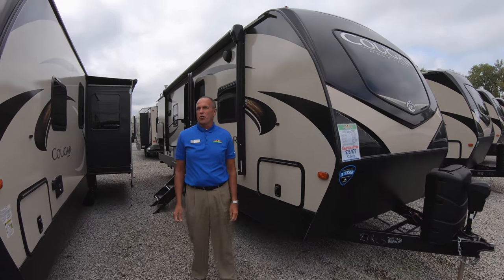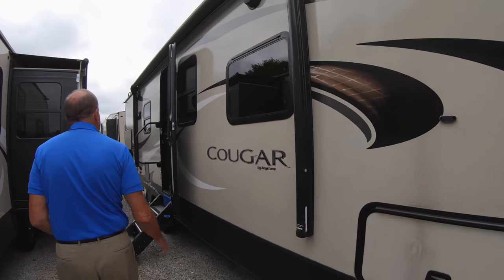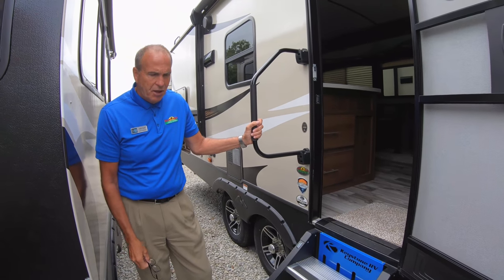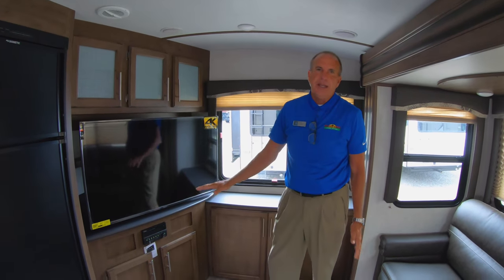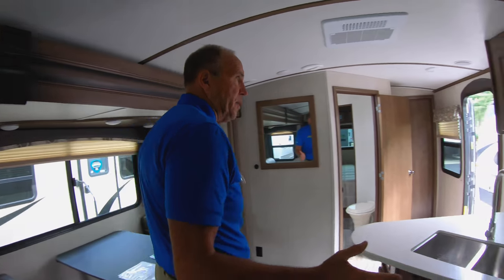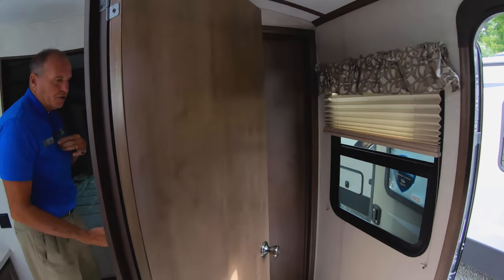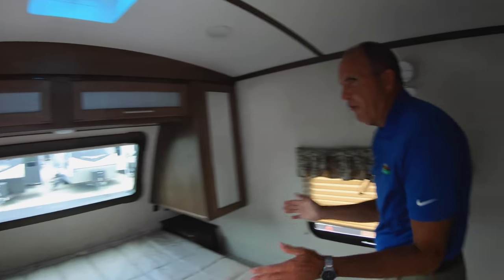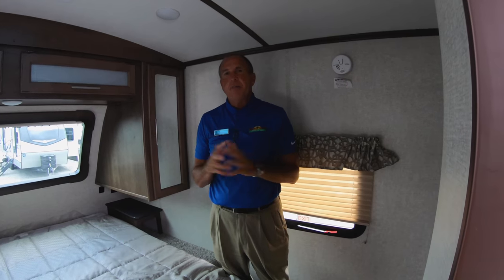The Cougar 27RES Travel Trailer - walk thru and review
In this weeks Walk Thru Wednesday we cover the Cougar 27RES travel trailer

Committed to innovation, quality, style and affordability, Keystone’s Cougar brand sells more mid-profile fifth wheels and luxury travel trailers than any other brand. The Cougar line-up is designed to grow with your family, from your first RV to your last. Cougar takes the time to understand how you travel in each life stage, so that we can provide families with the best camping experiences, year after year, Cougar after Cougar. You can count on every Cougar to deliver user-friendly floorplans, unparalleled towability, innovative features and luxurious touches that make it America’s most-awarded RV brand. The Cougar lineup is full of innovative, industry first floor plans including side-aisle private bath models, family-friendly bunkhouse models, beautiful rear entertainment models, and a luxurious new rear kitchen.